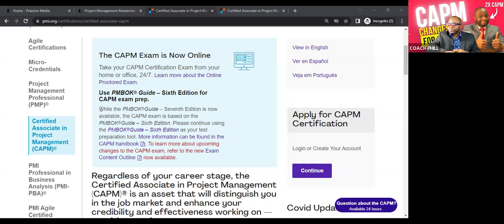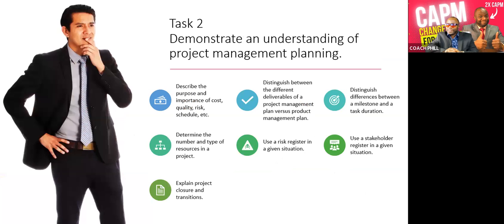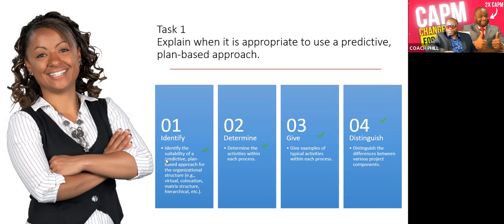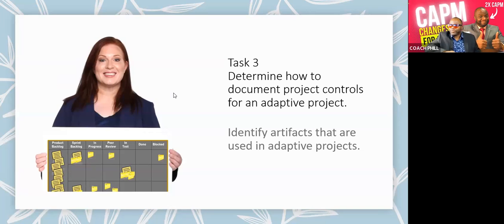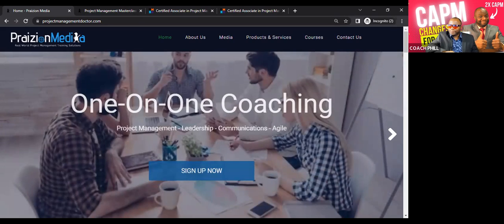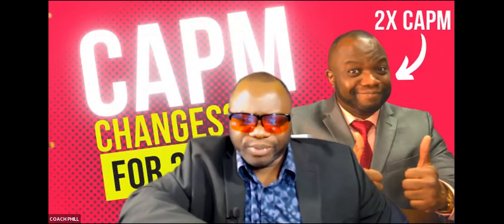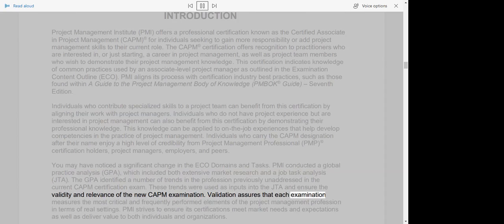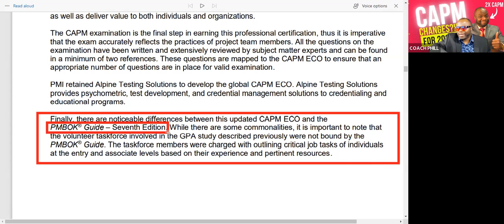CAPM will be MORE ROBUST OCTOBER 2022